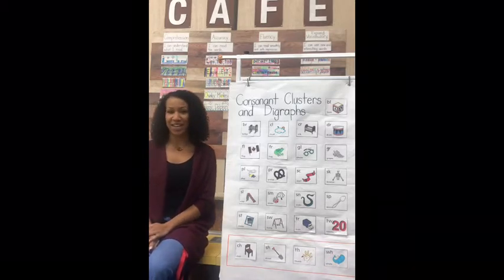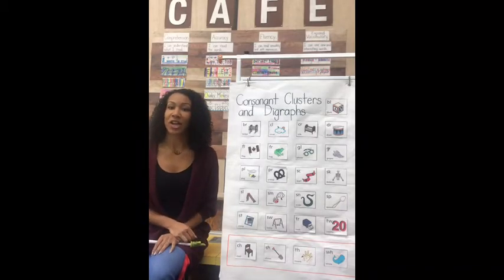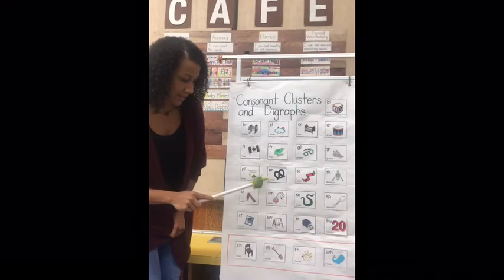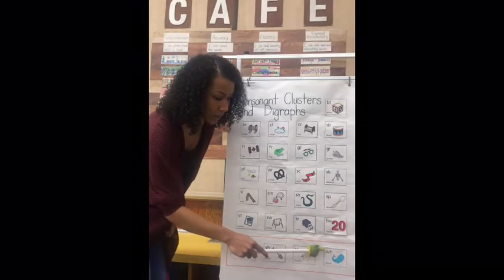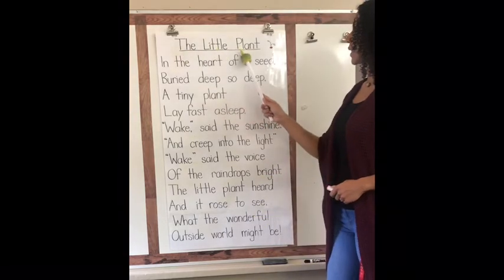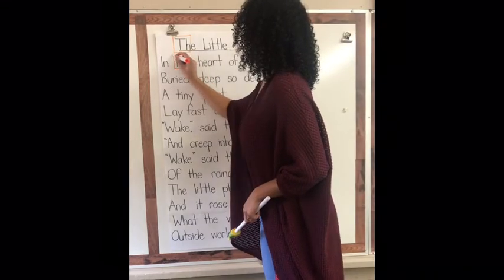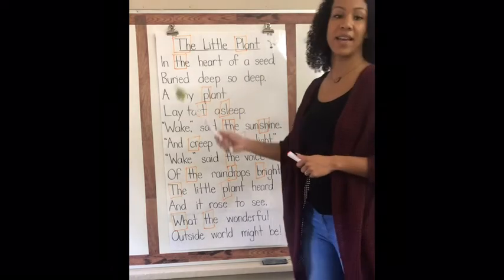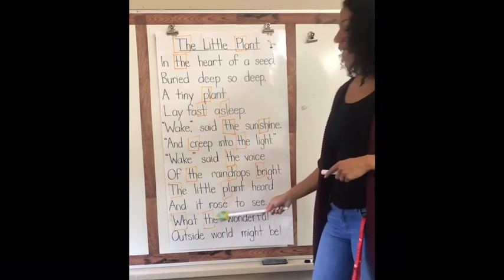My Strategy Monday & Poem of the Week 4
Consonant Clusters and Digraphs
Chunky Monkey Strategy Focus

May 4-10